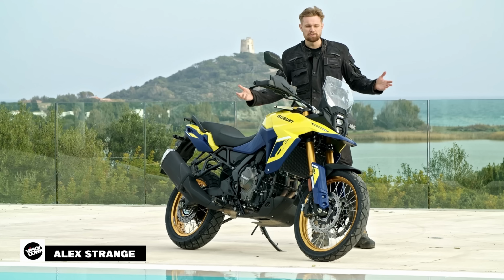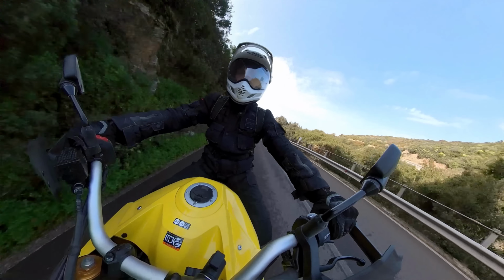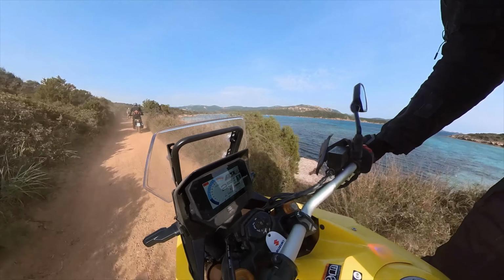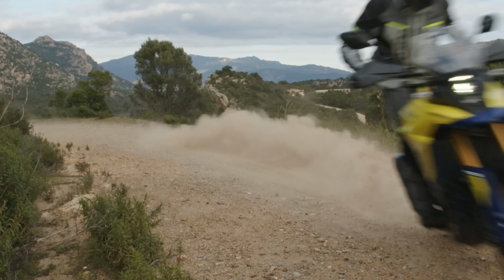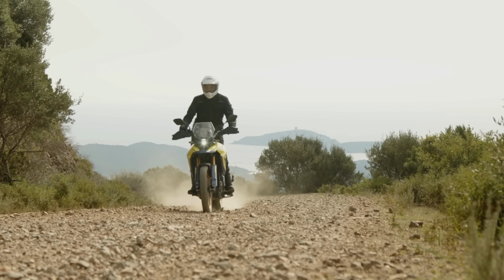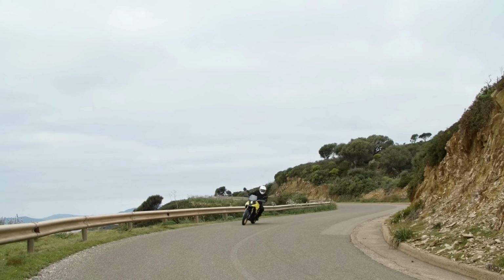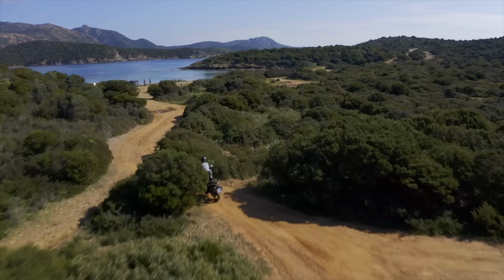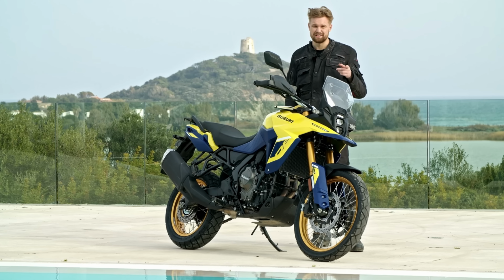2023 Suzuki V-Strom 800DE Review | ADV test on the new V-Strom!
Launched at EICMA last year, the Suzuki V-Strom800DE marks the biggest update to the Suzuki middleweight adventure segment since the introduction of the V-Strom 650 in 2004. This bike though is a totally new concept, featuring an all-new chassis, and engine, and it boasts more off-road ability than the previous, more road-biased mid-weights from Hamamatsu.

For this press launch, Alex flew to the sunny island of Sardinia, for a two-part launch riding both on and off-road on the new Suzuki.

Here's what he thinks you need to know about this all-new model.

0:00 Suzuki V-Strom 800DE Review
1:13 Engine
1:58 Suzuki V-Strom 800DE Launch Experience
2:36 Tyres
4:40 Screen
5:03 TFT Dashboard
5:29 Fuel Tank Capacity
6:28 Wet Weight
7:00 Suspension
7:42 Brakes
8:14 Accessories
8:55 Verdict